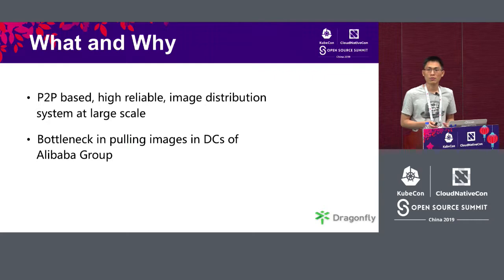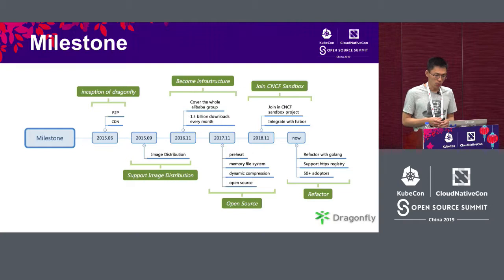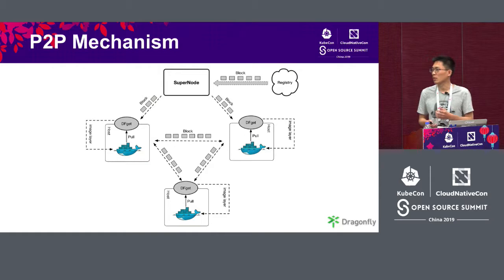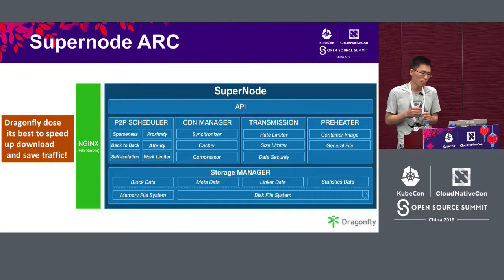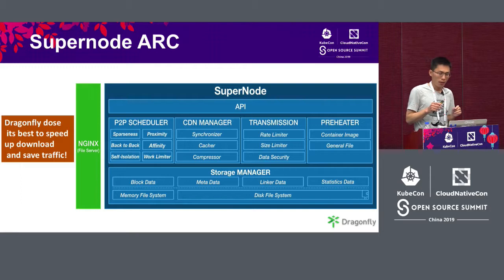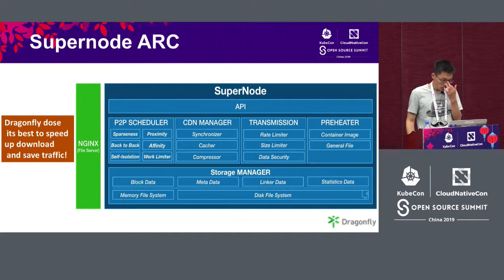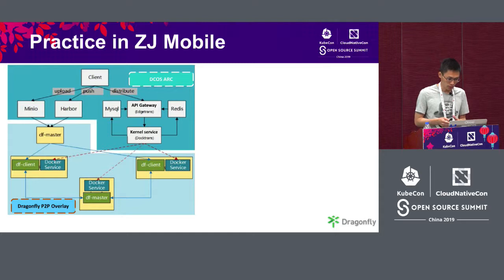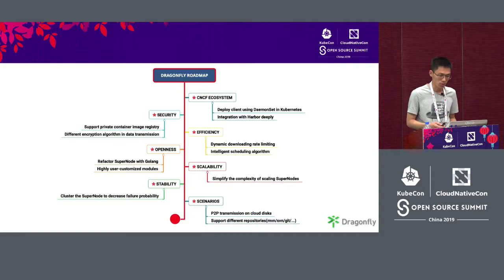Intro: Dragonfly - Jin Zhang & Zuozheng Hu, Alibaba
As container technology becomes more and more widespread in the industry, how to distribute images efficiently and safely is a new challenge for engineers. Project Dragonfly is an open source intelligent P2P based image and file distribution system. Its goal is to tackle all distribution problems in cloud native scenarios. Currently Dragonfly focuses on being:  • Simple: well-defined user-facing API (HTTP), non-invasive to all container engines • Efficient: CDN support, P2P based file distribution to save enterprise bandwidth • Intelligent: host level speed limit, intelligent flow control due to host dection • Secure: block transmission encrytion, HTTPS connection support  In this presentation, we will focus on the distribution of container images through Dragonfly. We will review and provide solutions to challenges faced by organizations, including mass distribution, secure transmission, bandwidth cost. Real world use cases will be discussed in the session.